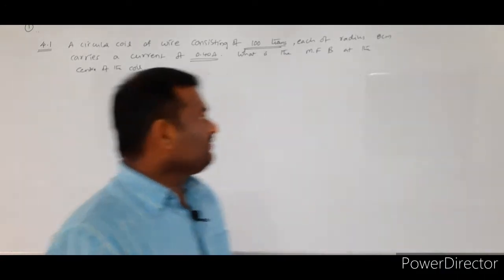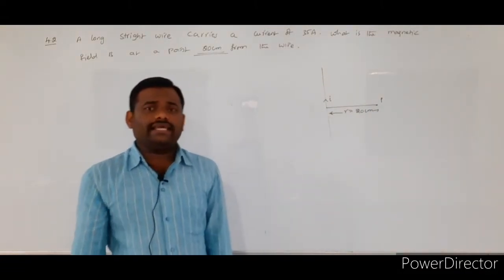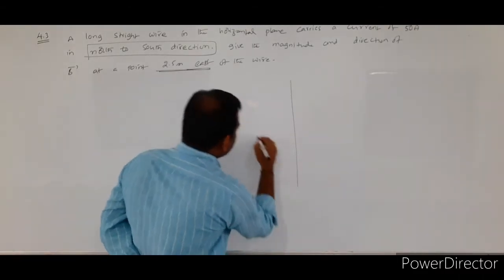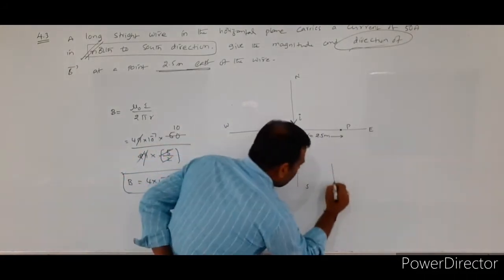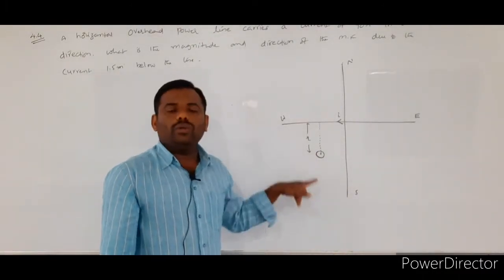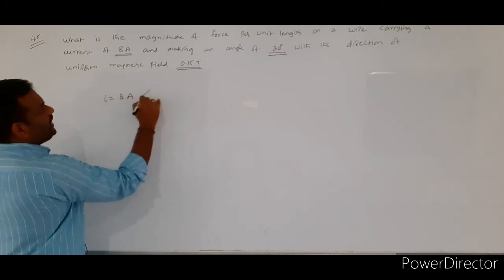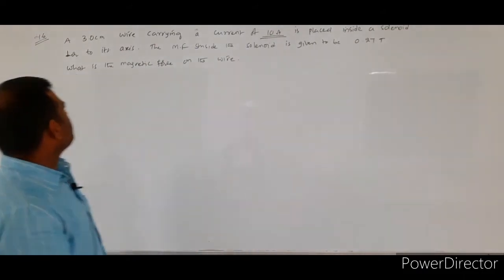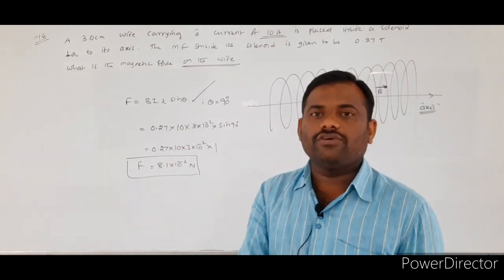LECTURE 4.12 MOVING CHARGES AND MAGNETISM